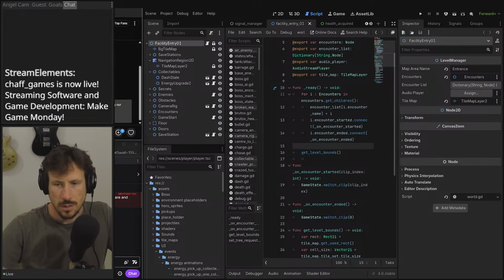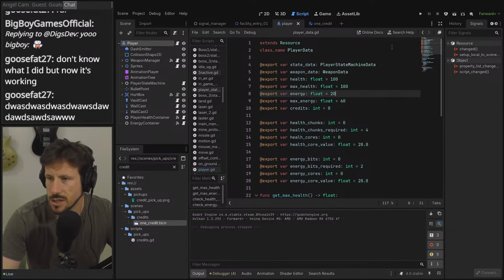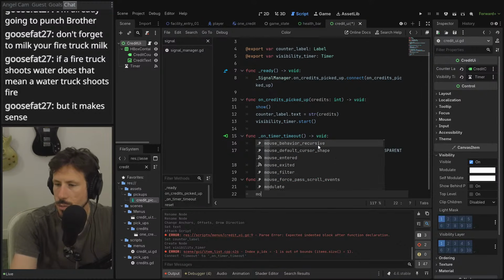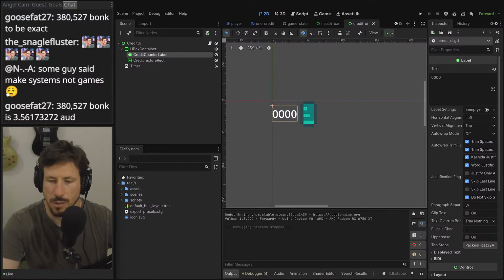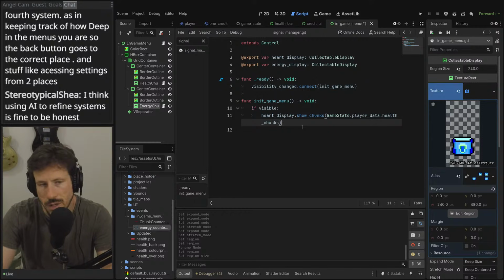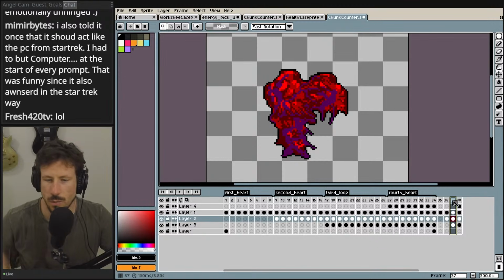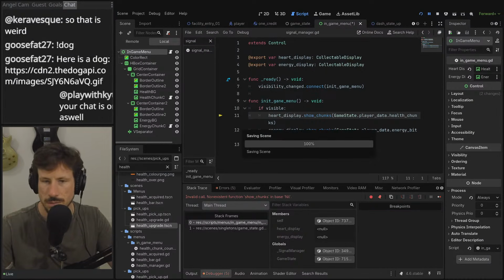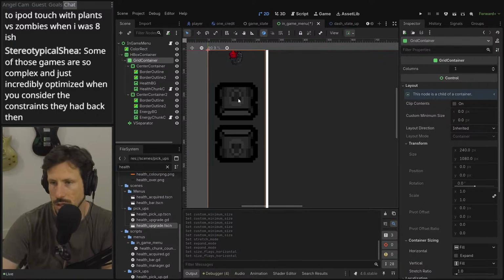Make Game Monday!